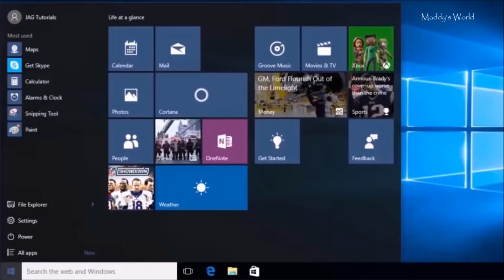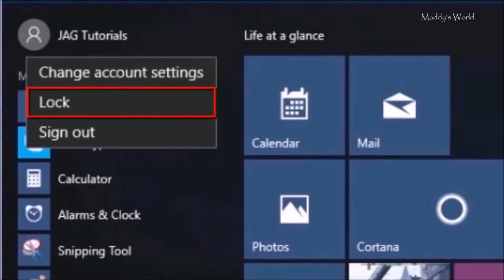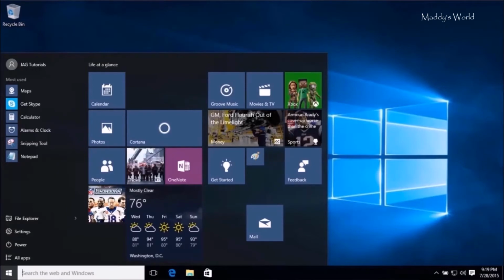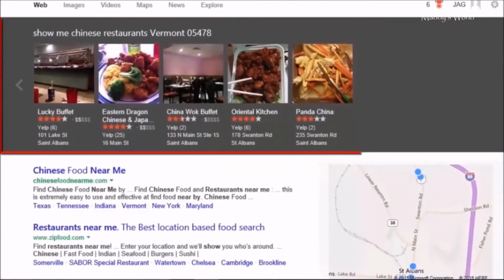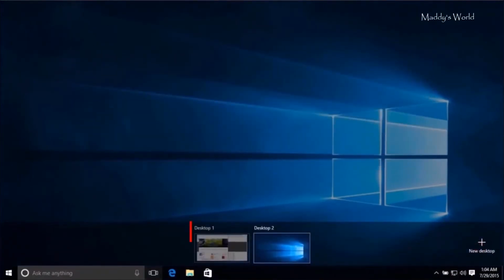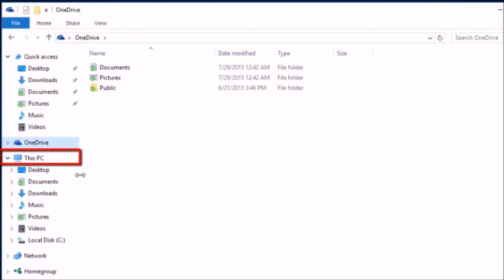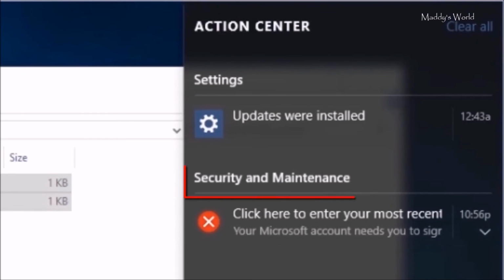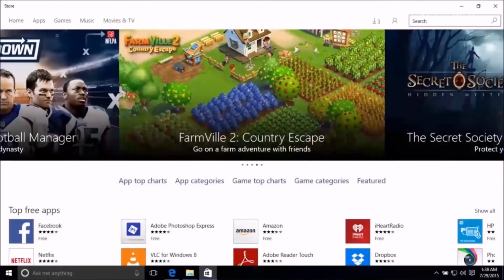Operating System : Windows 10 - Beginners Guide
Windows 10 is the latest OS version from Microsoft. This tutorial gives you all the indepth information on this new operating system and its procedures, right from what all hardware and other system components are required to install this OS in your system, to its advanced features and other uses. Windows 10 combines the features from its two previous versions for making it further user friendly for desktops as well as laptops and mobile devices. This is an introductory tutorial that explains all the fundamentals of Windows 10.

Audience
This tutorial has been designed for all those readers who want to learn the features of Windows 10. It is especially going to be useful for all those professionals who are required to install and use this operating system to perform various duties in their respective organizations.